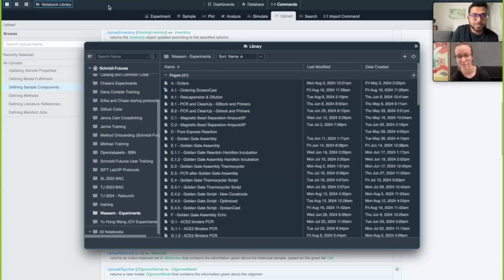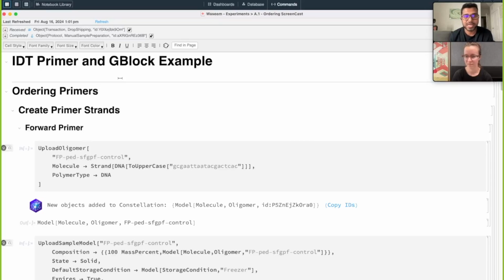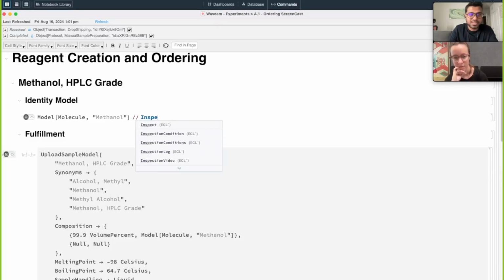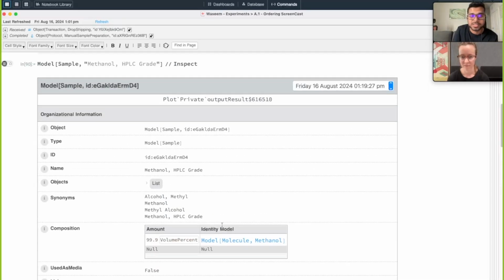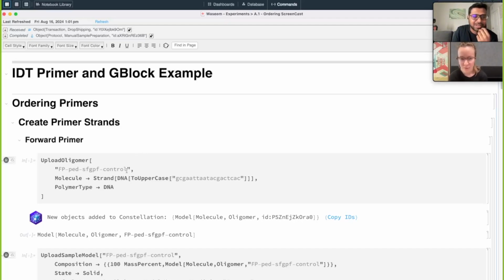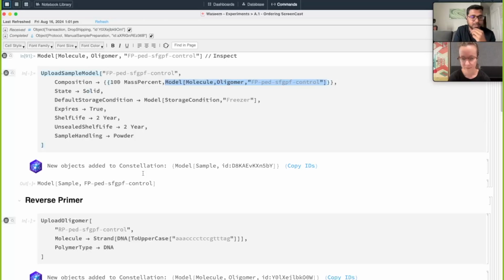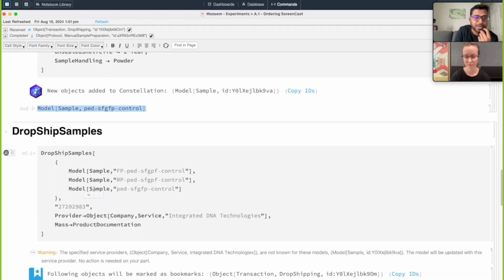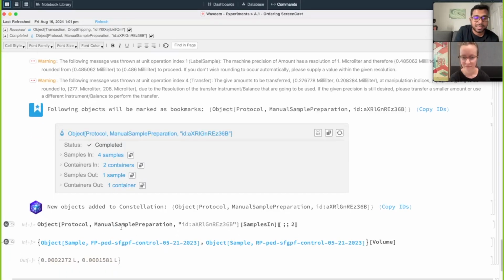Onboaring DNA from IDT